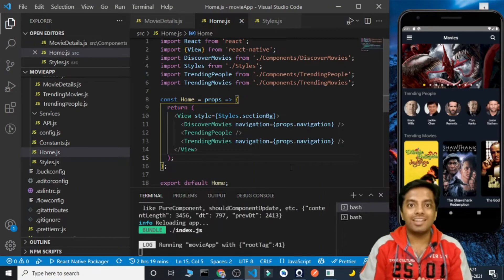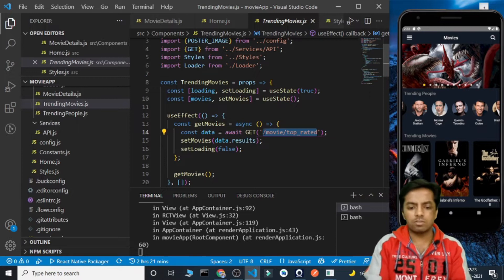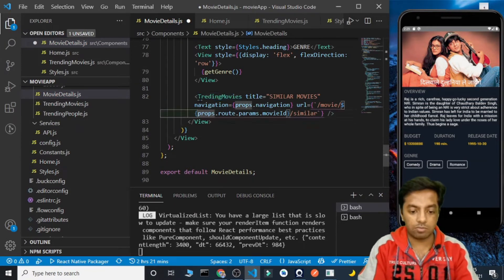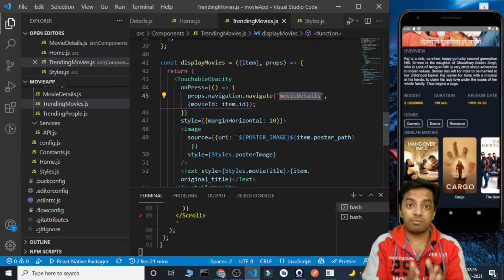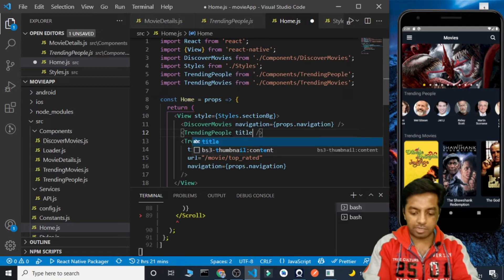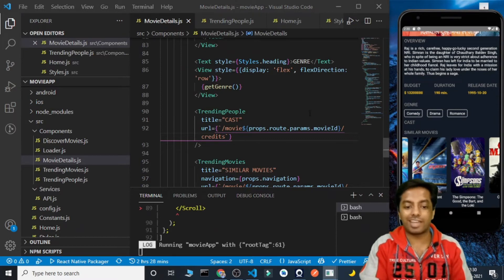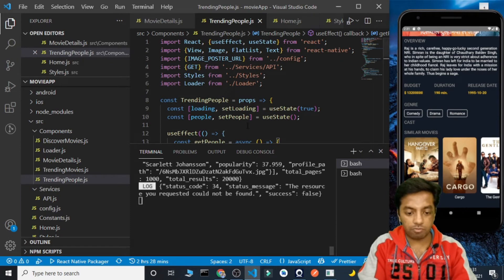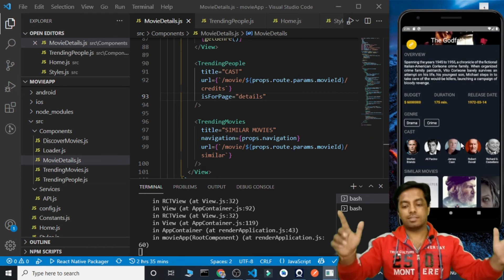React Native Movie App Part-V || React Native Projects || React Native Tutorials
This is the fifth part of the Movie App using React-Native where we'll be completing our application. We will be using the TMDB API for this purpose. Refer to previous videos for the API registration and more things.